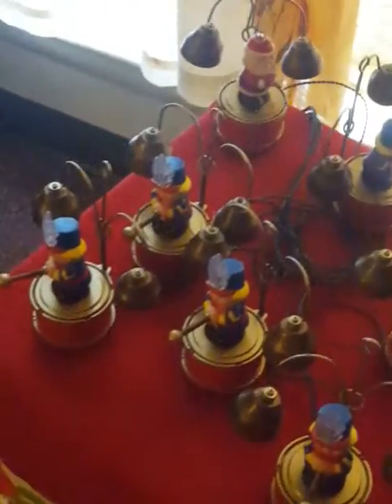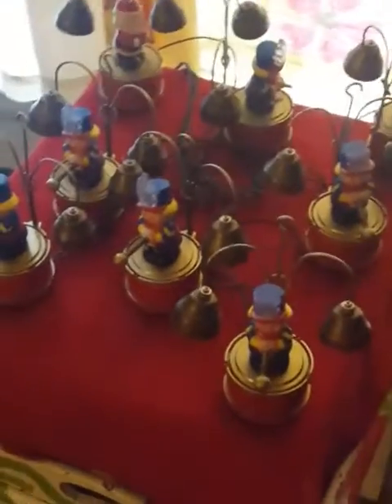Merry Christmas!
Sorry, about the mess up, off screen or what not...Went on and shared...I'll try and share a few more songs, in a lil bit..